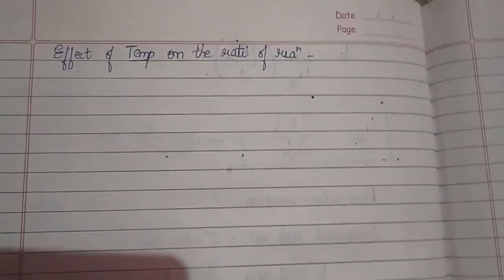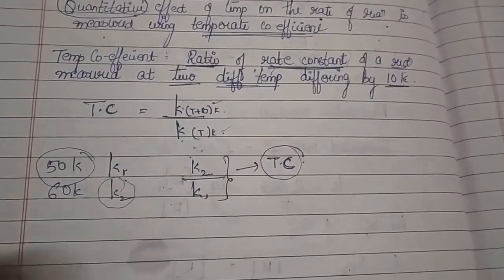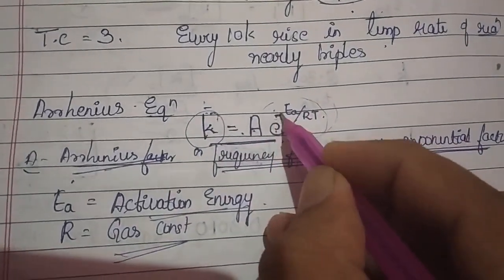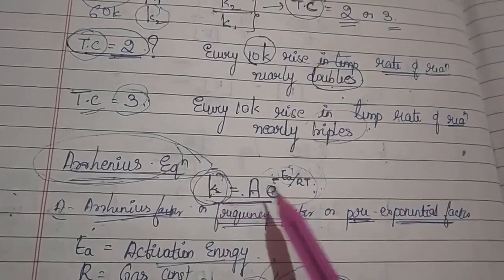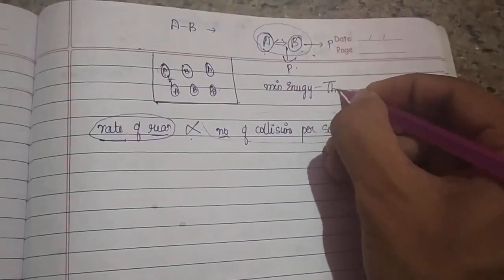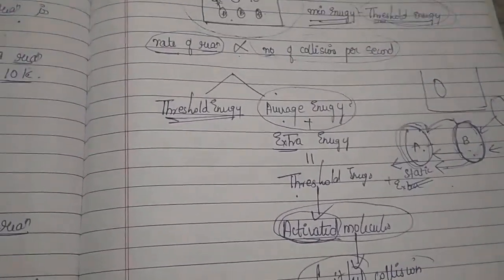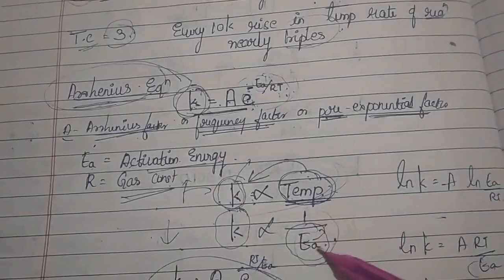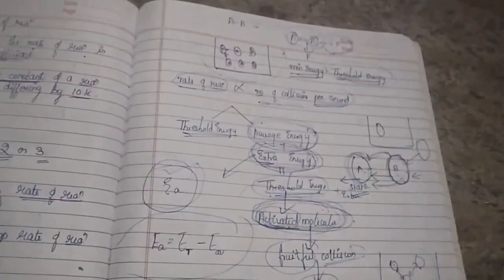Chemical kinetics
Effect of temperature on rate of reaction
a. Arrhenius equation.